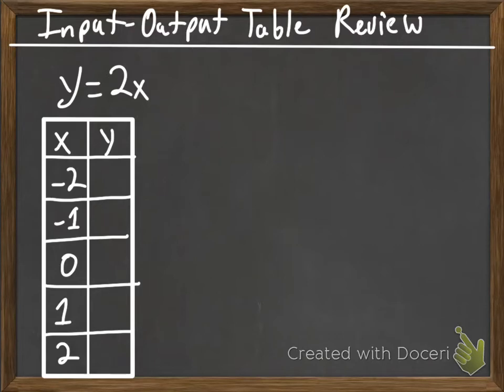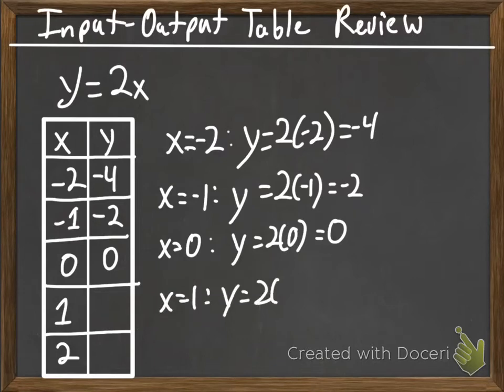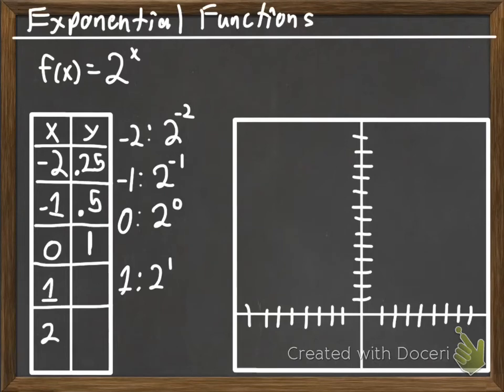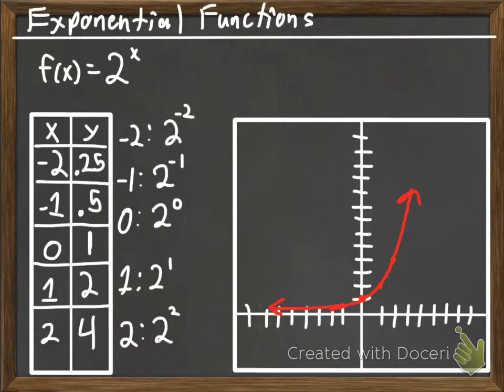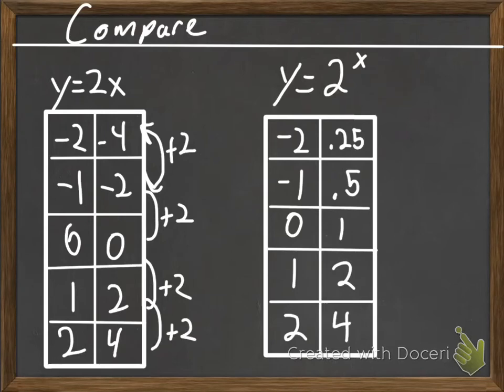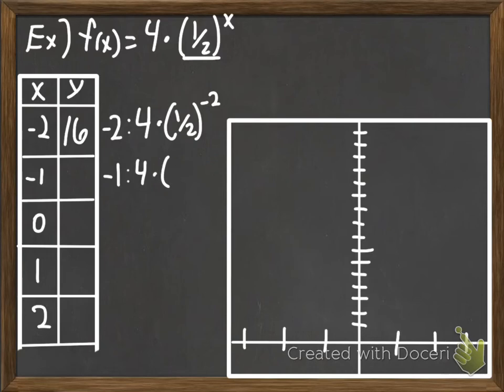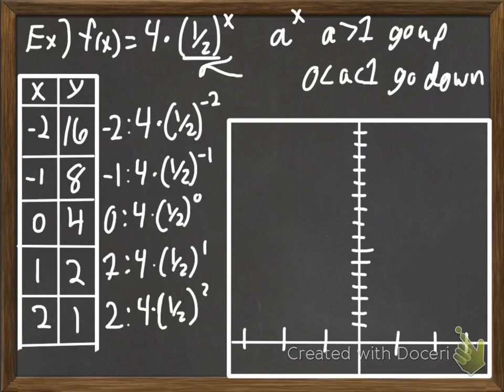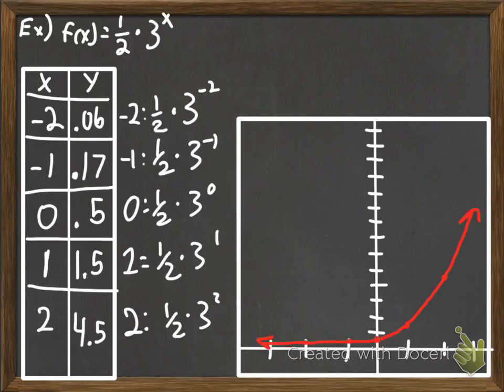Graph Exponential Functions